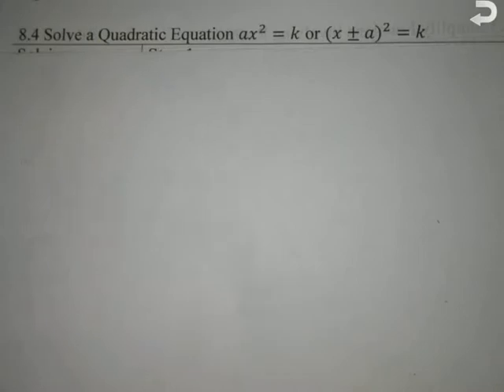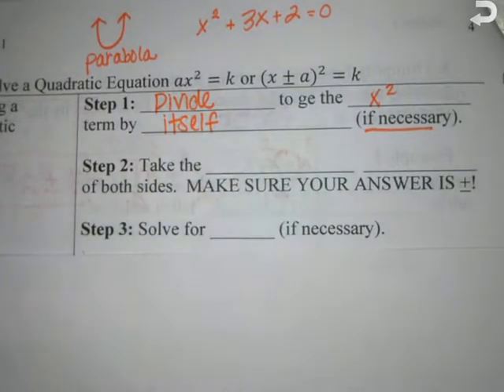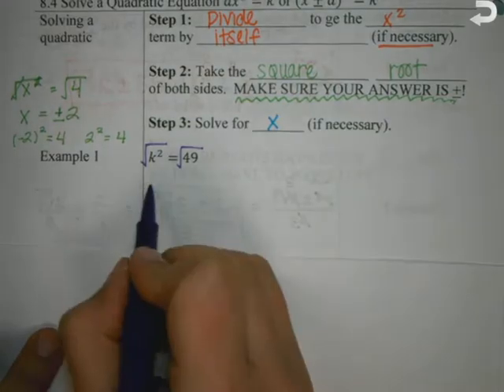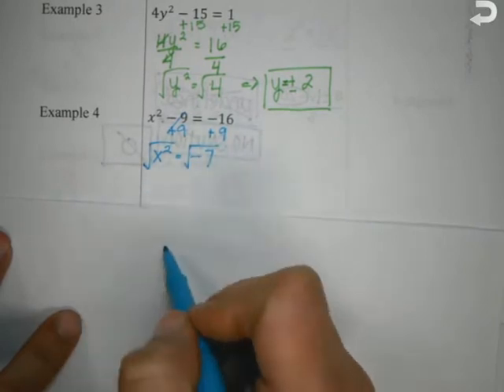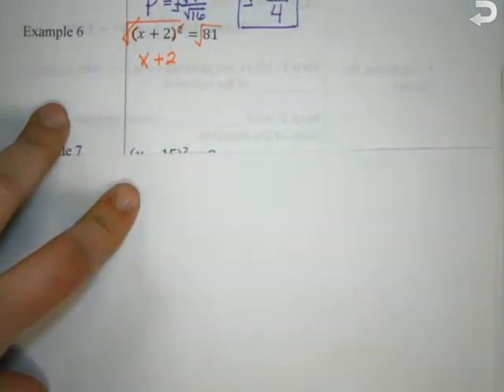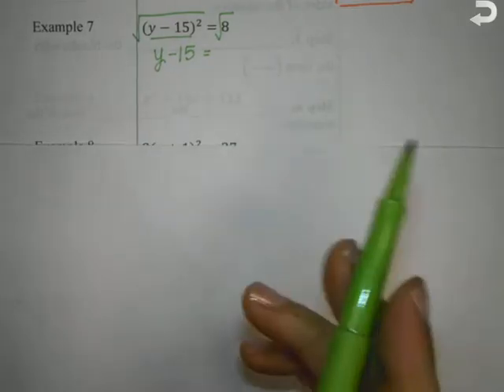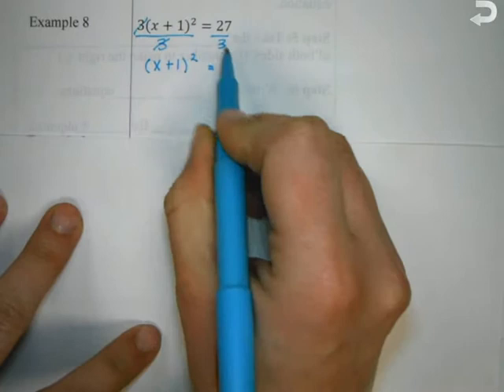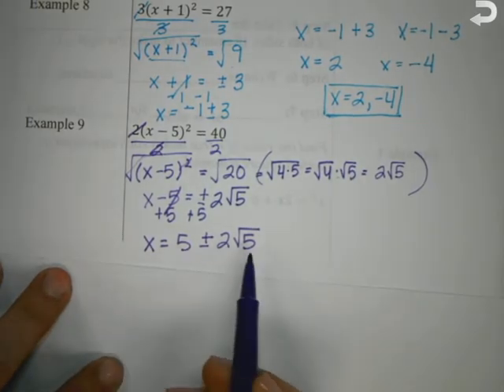Alg 1 8.4 Notes